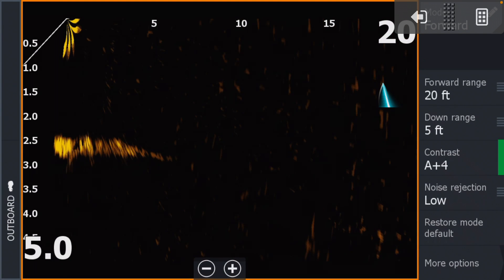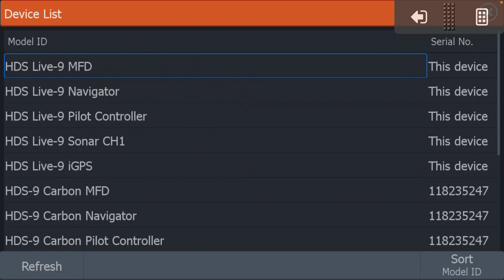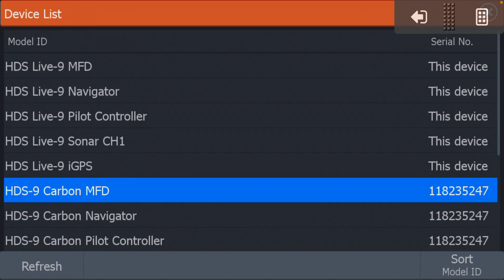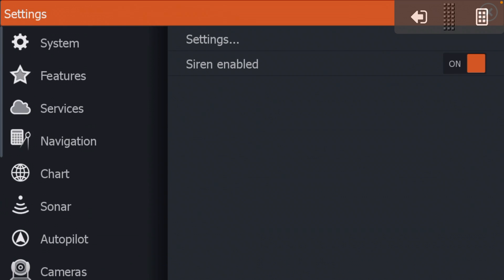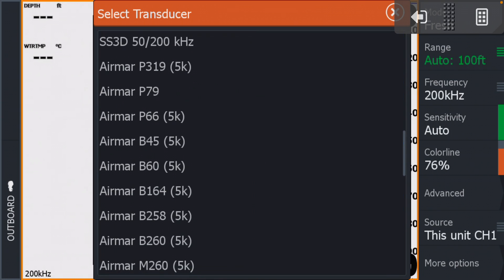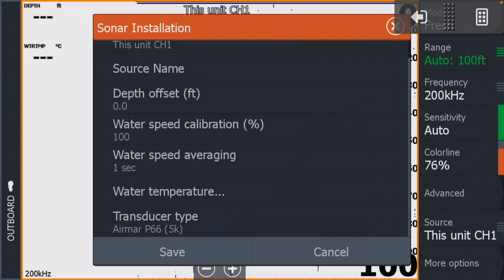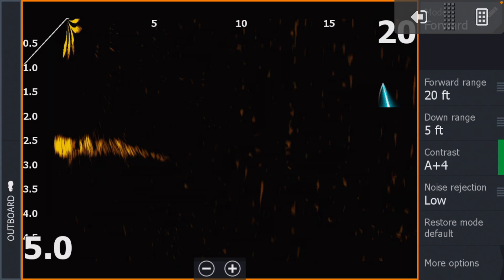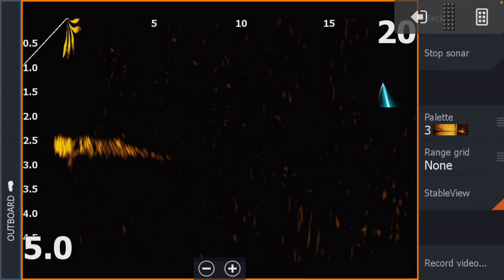Lowrance ActiveTarget - PROBLEMS!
Got to test the latest offering by Lowrance and there is certainly something wrong, super weak returns and no way to find the update for the module or how to update it.
Software Versions:
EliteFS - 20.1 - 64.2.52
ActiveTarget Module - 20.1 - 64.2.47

NOTICE - AT Module will not appear on Device List